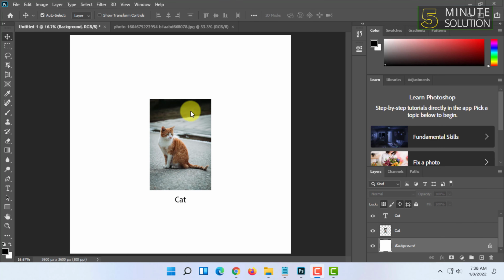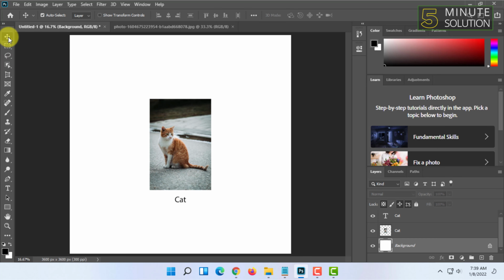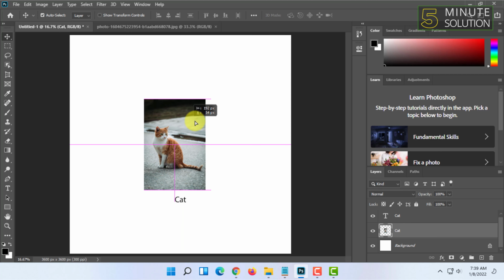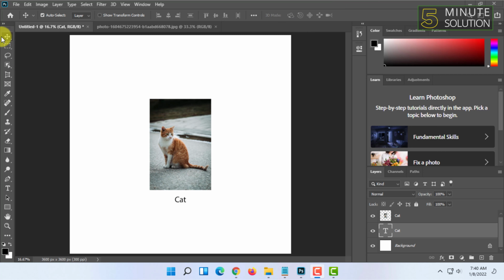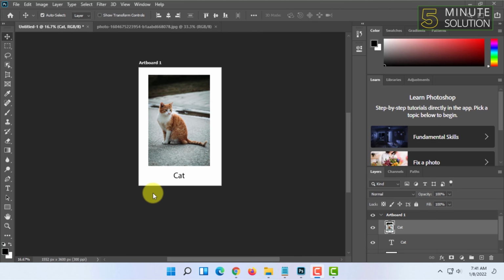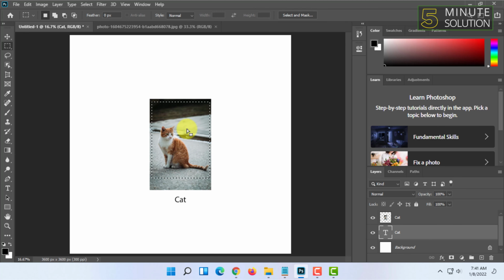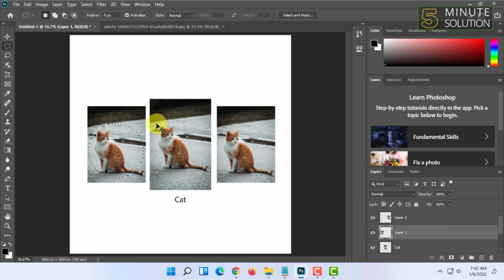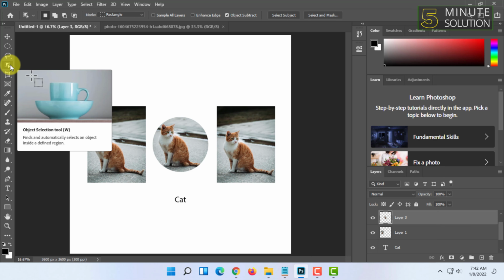How to Select and Move in Photoshop 2024 (Quick & Easy)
Move a selection
In the Edit workspace, make a selection with a selection tool and select the Move tool from the toolbox.
(Optional) Change Move tool settings in the options bar.
Move the pointer inside the selection border, and drag the selection to a new position

▼ Related Keywords ▼

"how to move a selection in photoshop to another layer"
"how to move an image in photoshop from one to another"
"how to move a layer in photoshop"
"how to delete selected area in photoshop"
"move tool photoshop"
"how to move a quick selection in photoshop"
"how to copy and paste a selection in photoshop"
"how to duplicate and move in photoshop"